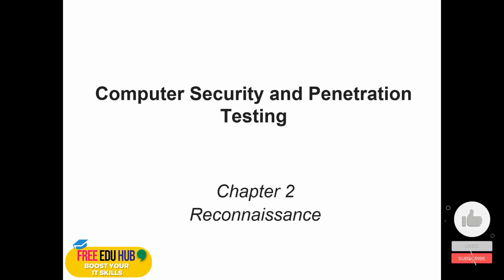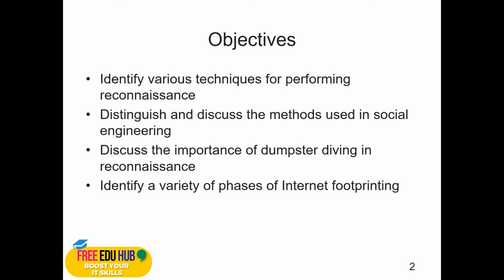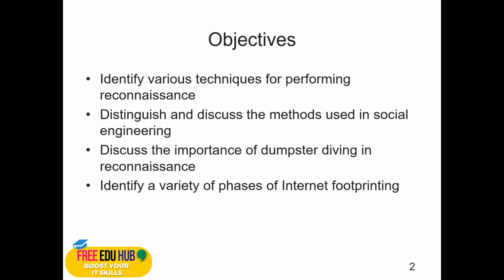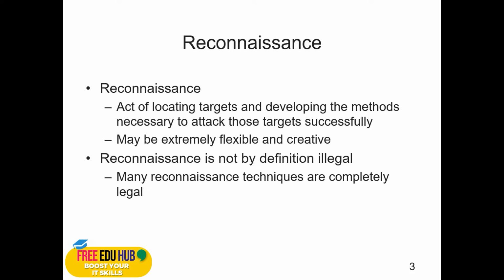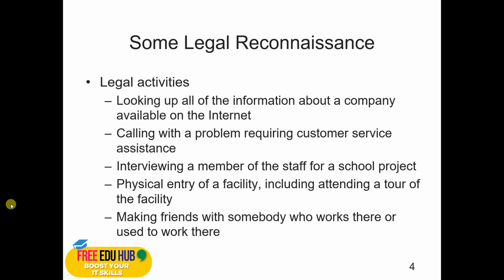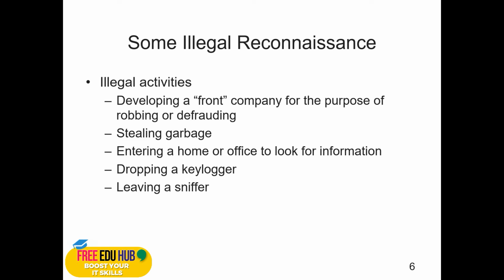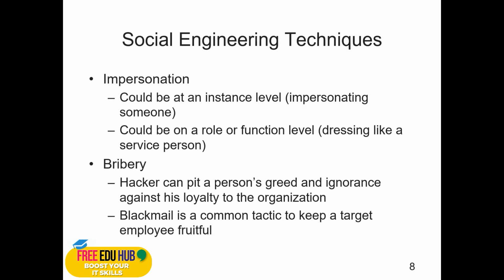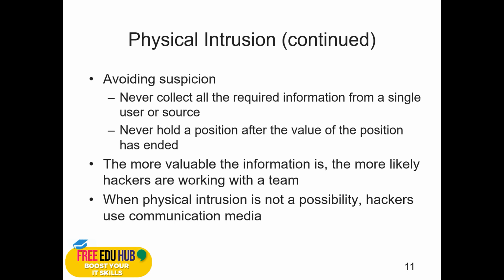What is Reconnaissance in Network Security and Penetration Testing - Part I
This is an educational course on the topic of Network Security and Penetration Testing. We will try to understand what is reconnaissance in Network Security and Penetration Testing prospective

ethical hacking pdf
ethical hacking course online
ethical hacking course online free